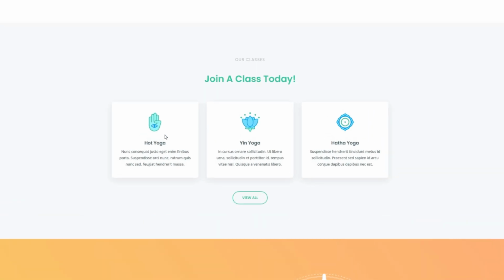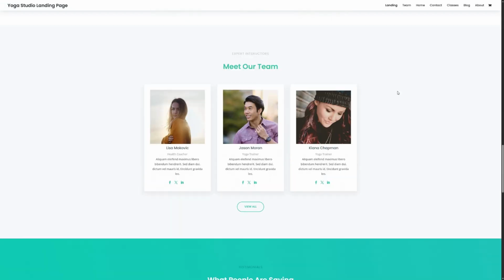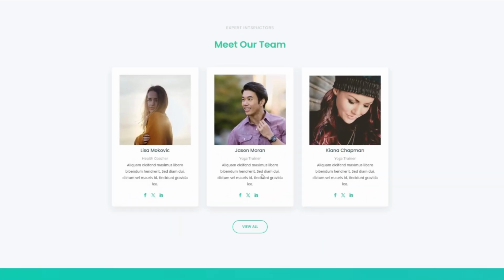Yoga Studio website templates with Divi